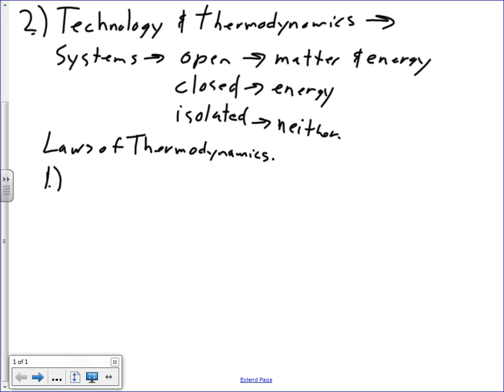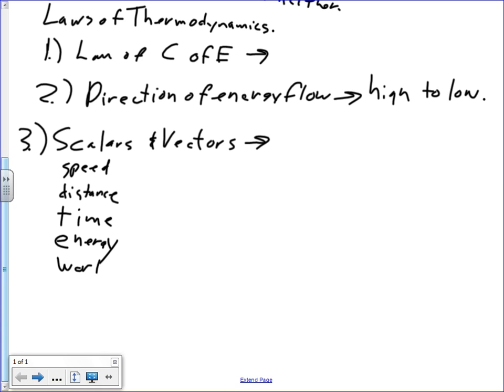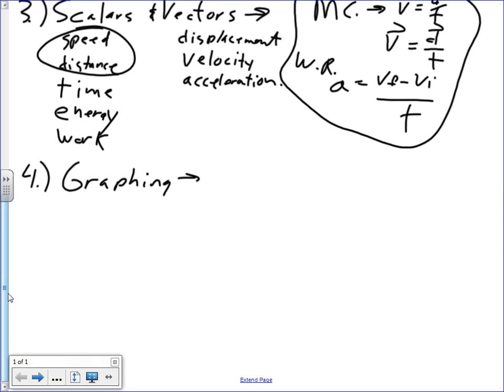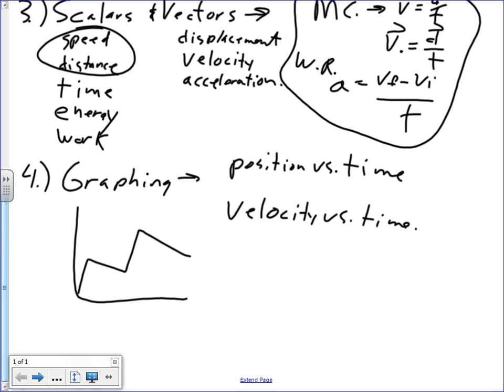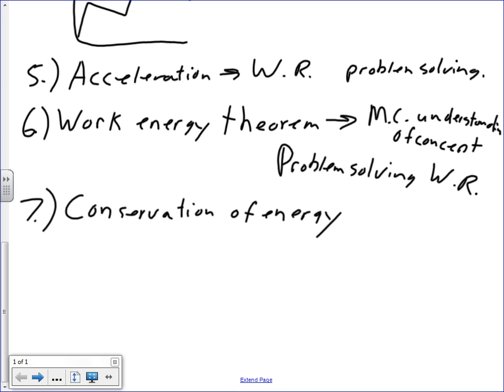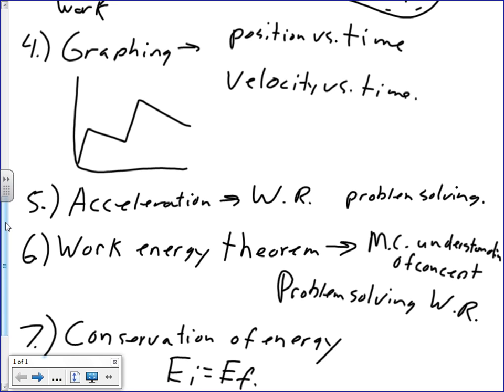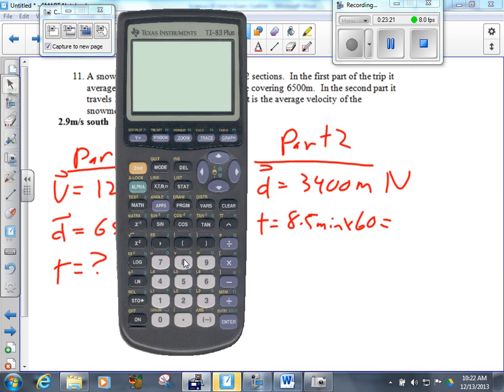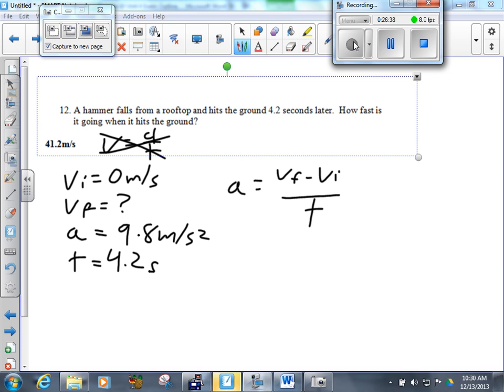Unit 3 Lesson 23 Unit Exam Review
Dec 13 Tips and Hints for Monday's Unit Exam